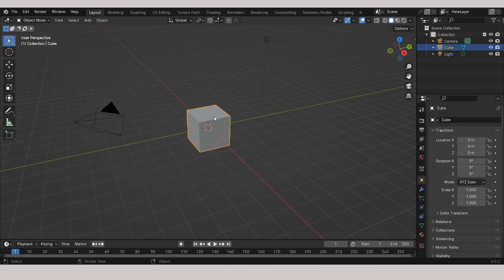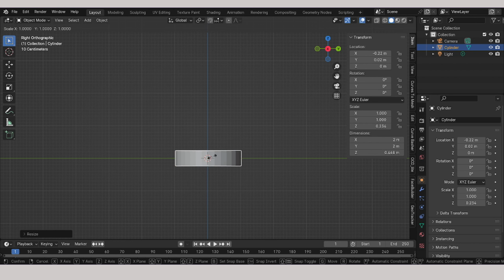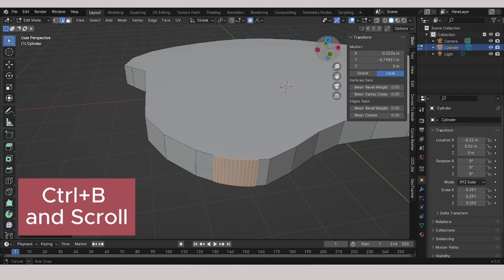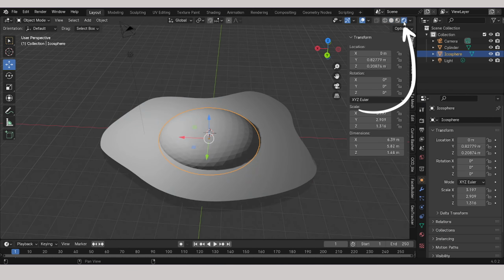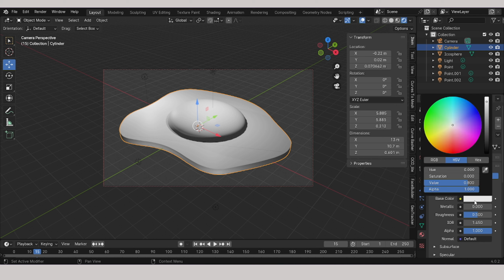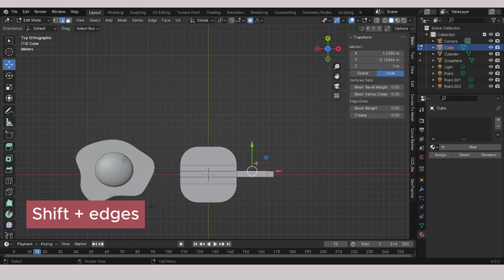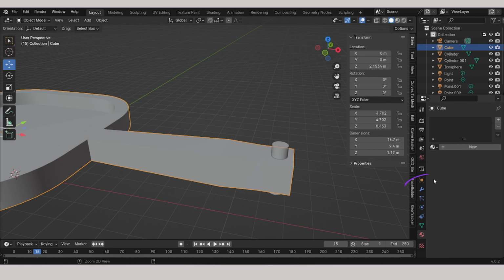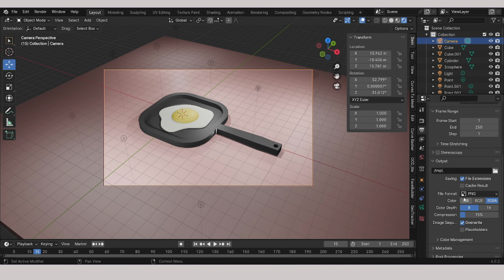Fried Egg in a Pan 3D Modeling in Blender | Step-by-Step Tutorial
Hey Blender enthusiasts!

In this video, we’re going to create a simple yet impressive 3D model of a fried egg in a pan using Blender. This step-by-step tutorial is perfect for beginners and advanced users alike.

🖥️ What You'll Learn:

Getting familiar with the Blender interface
Using basic modeling tools
Mesh editing techniques
Applying textures to surfaces
Lighting and rendering settings
📂 Resources:
Check out the link below for all the resources and references used in this video:

📢 Got Questions?
Drop your questions and thoughts in the comments section. I love helping everyone out!